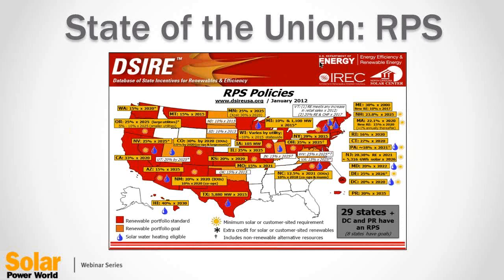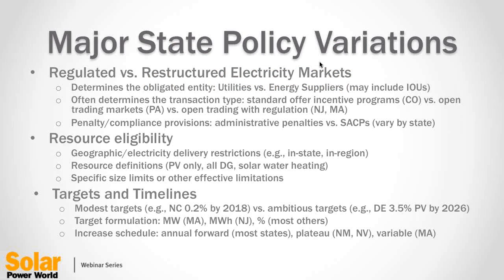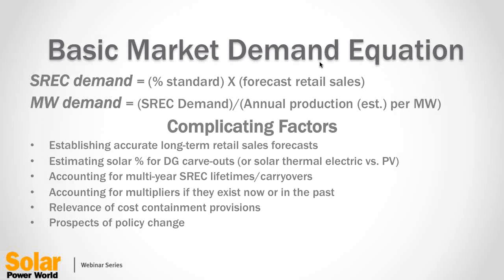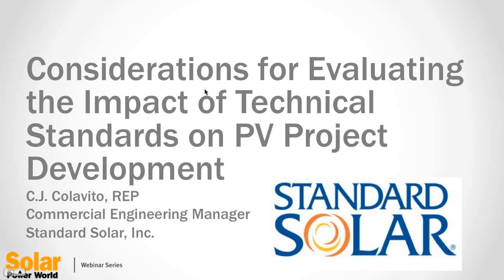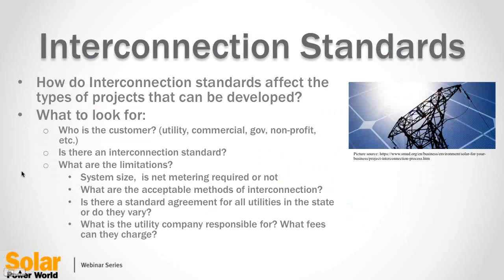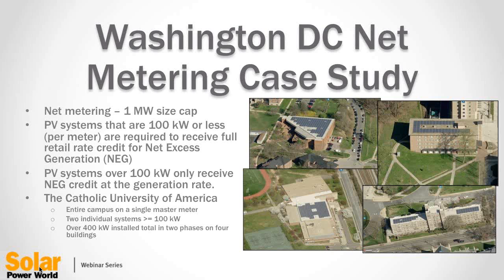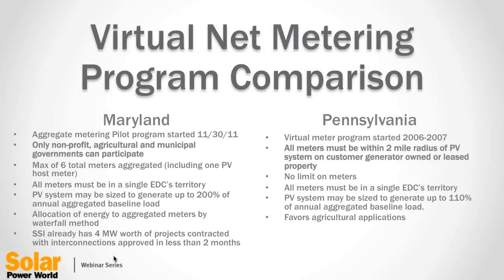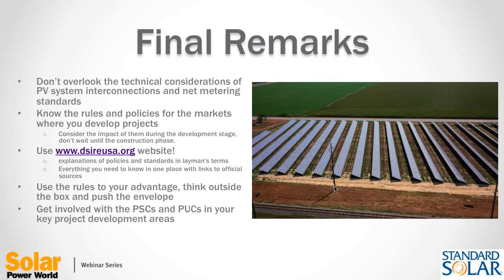Understanding Clean Energy Standards (Webinar)